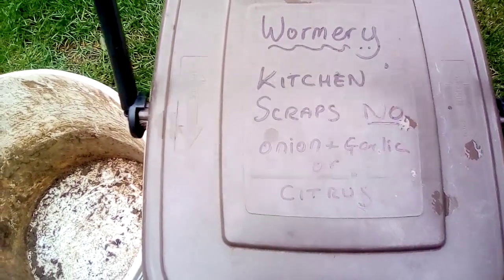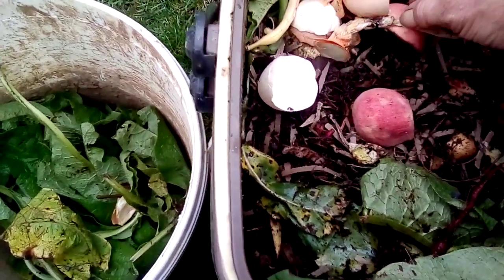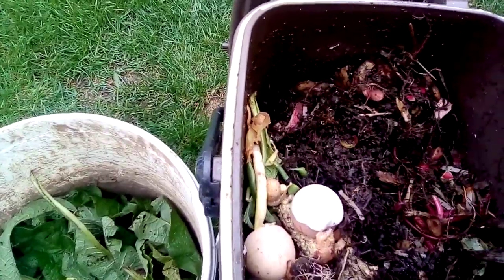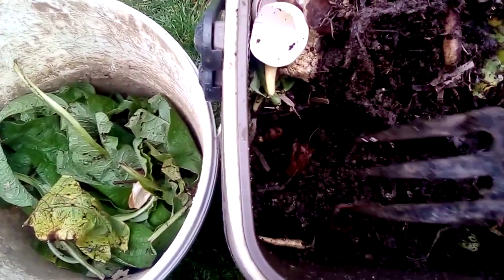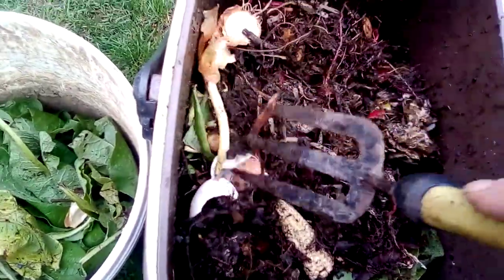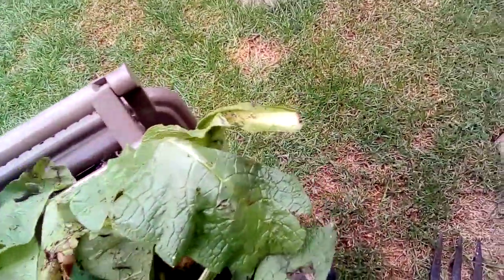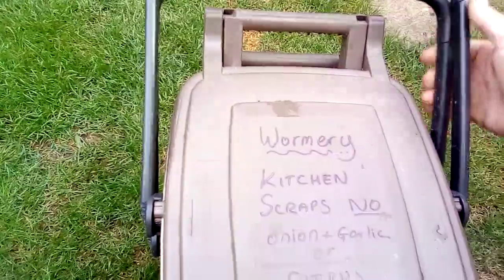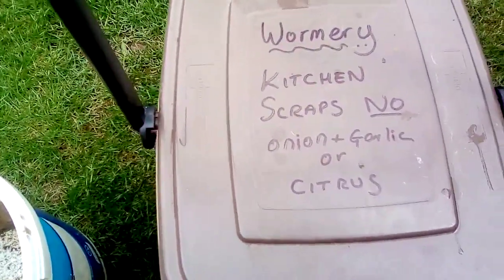Worm bin update. About 500 tiger worms so far.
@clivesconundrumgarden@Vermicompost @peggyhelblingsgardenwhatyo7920